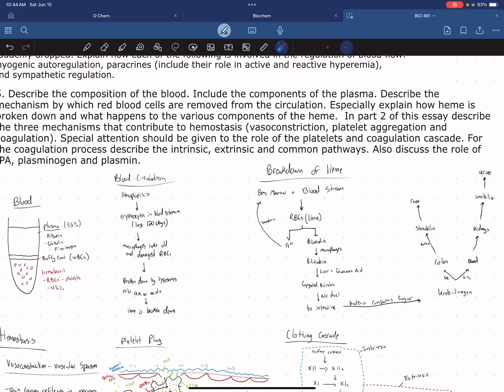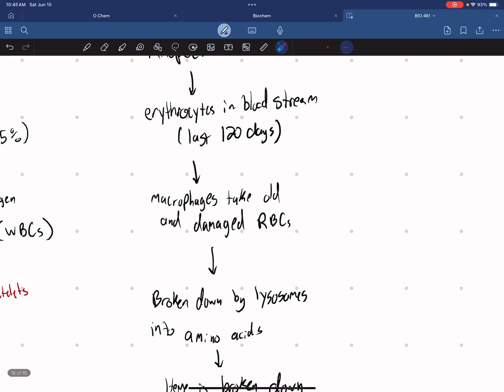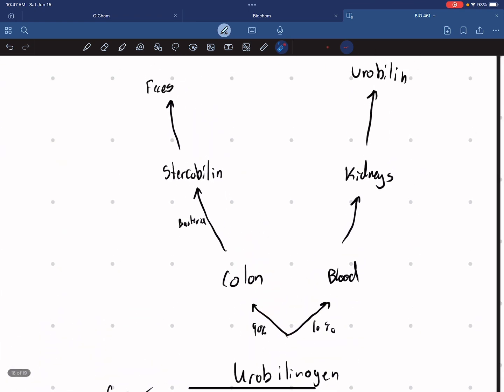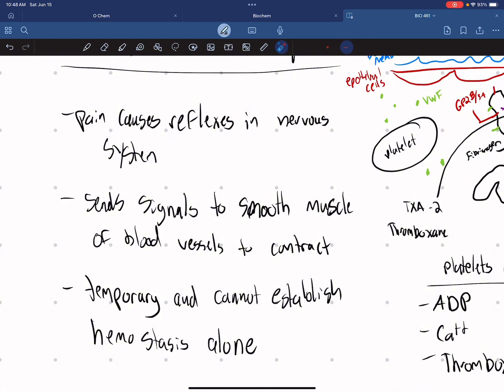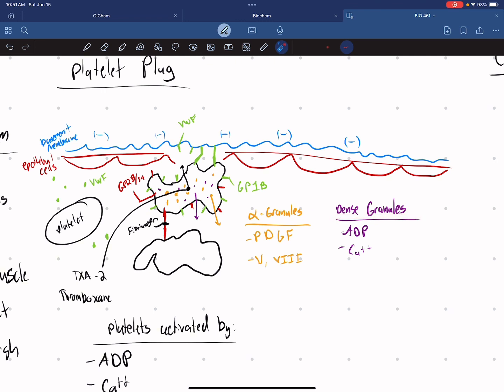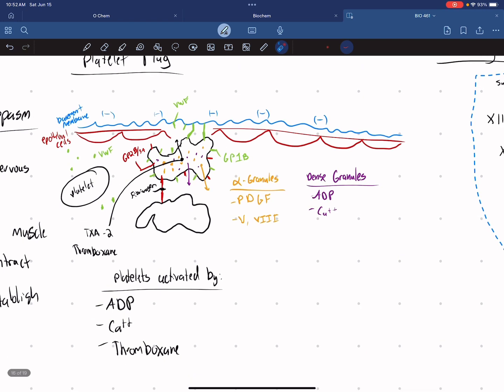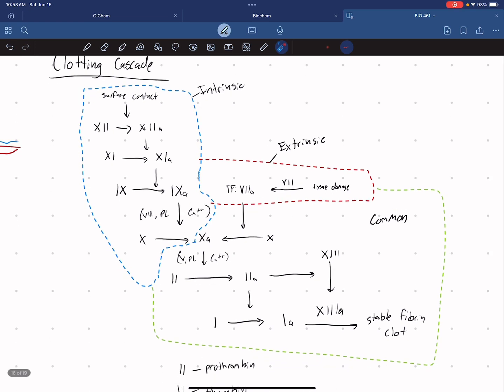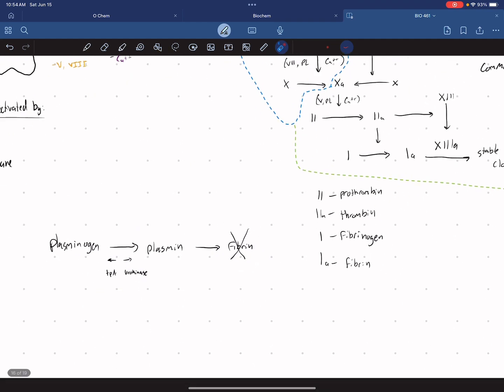Exam 3 Question 5